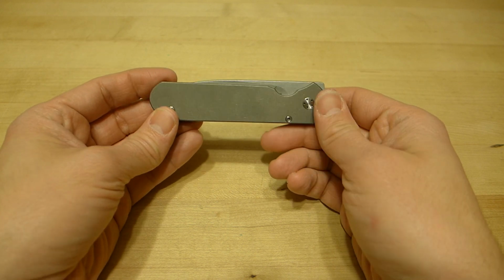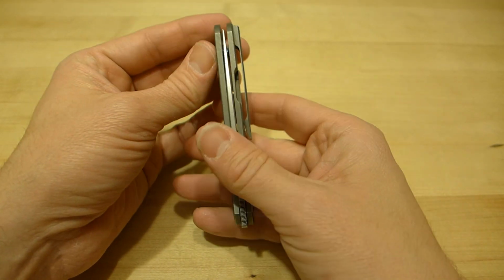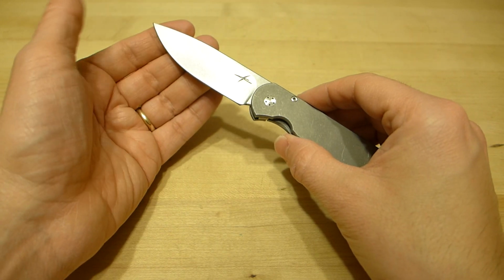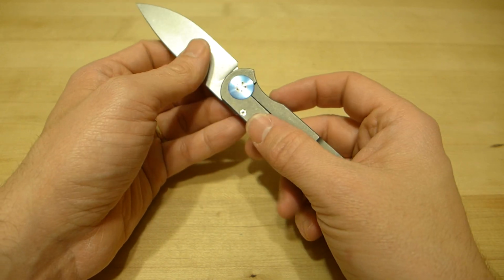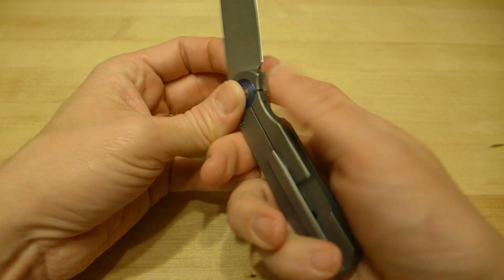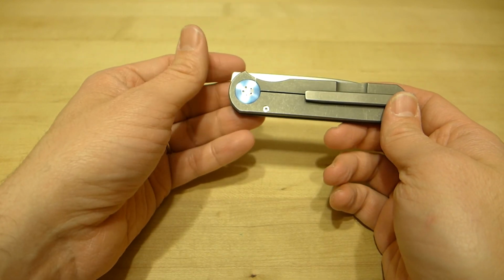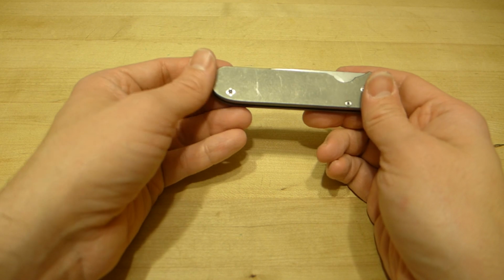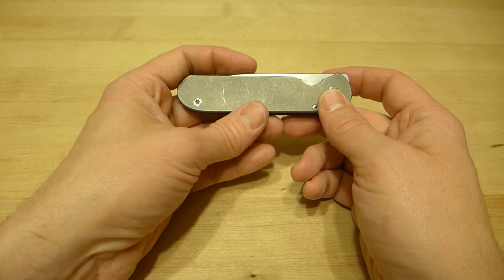Gareth Bull Shamwari Overview